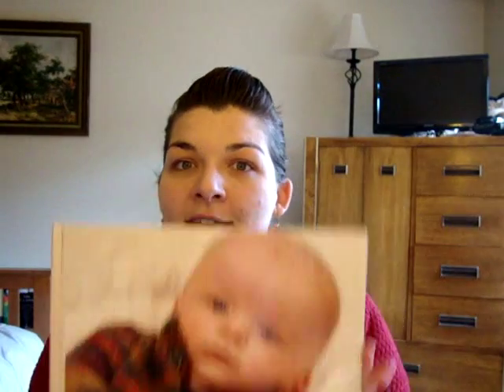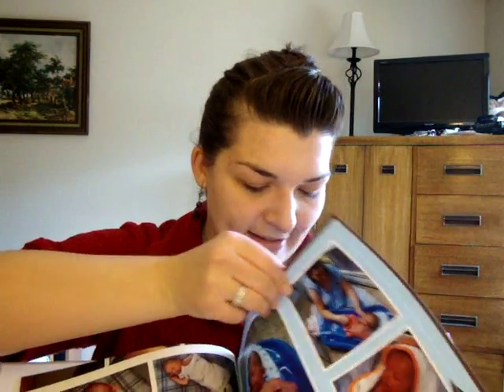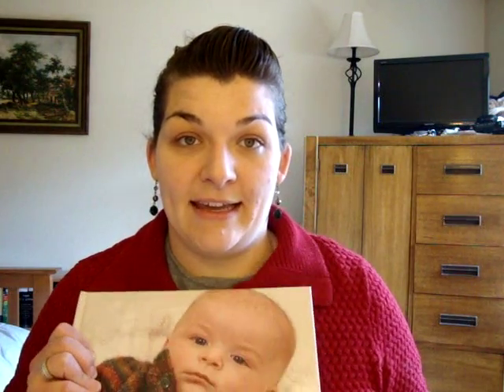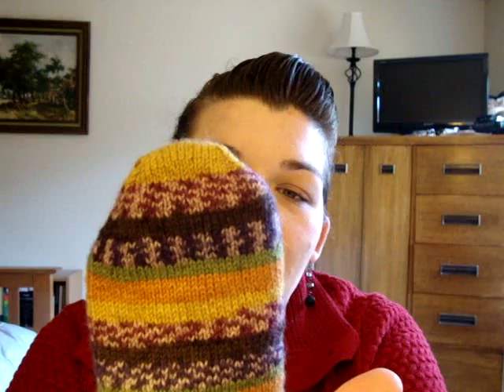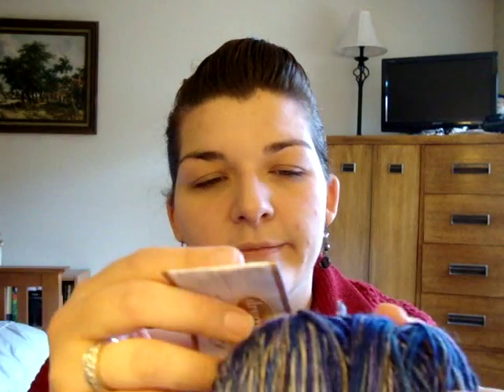KSP1: Episode 15 Flash Gordon